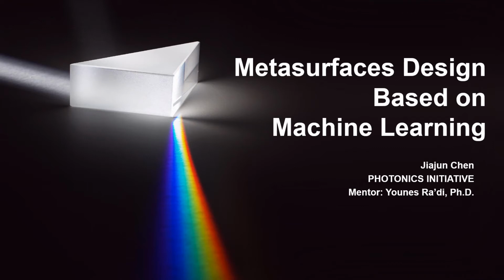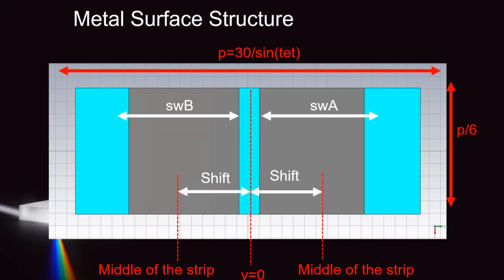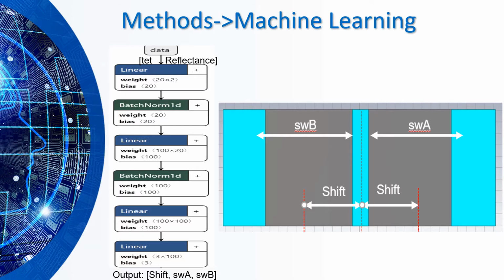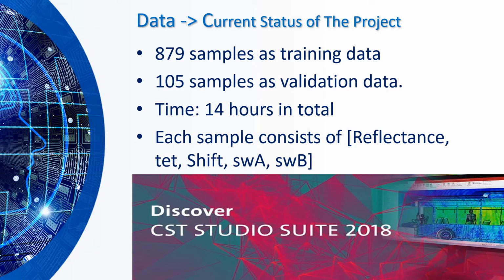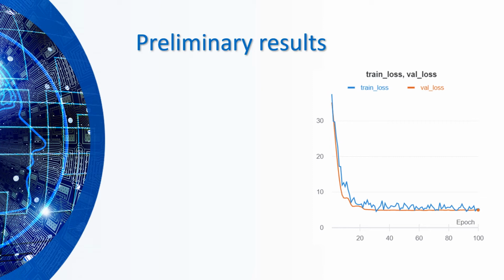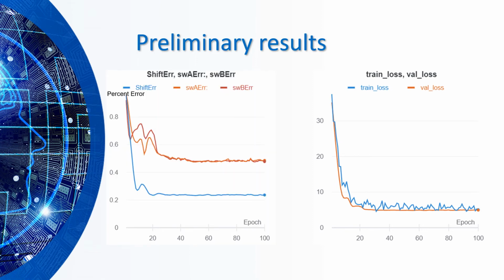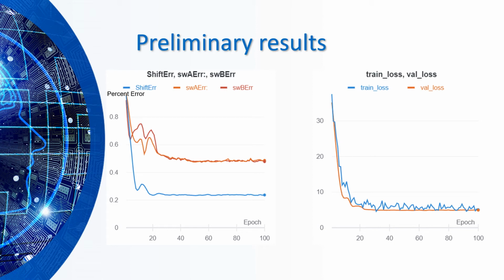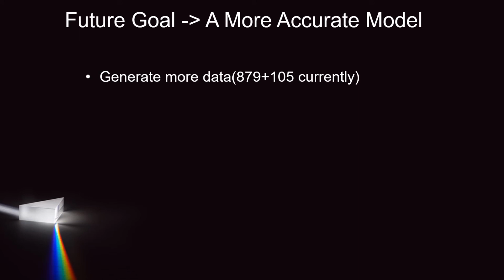D1 Chen Jiajun CSURP2020 Photon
Room D - CUNY Summer Undergraduate Research Program (CSURP) - Poster Session - Jiajun Chen